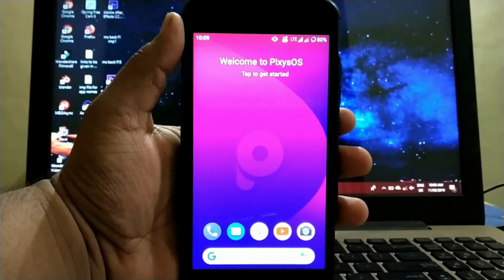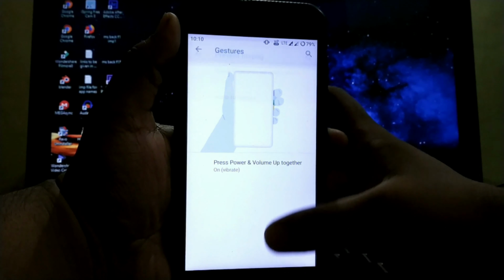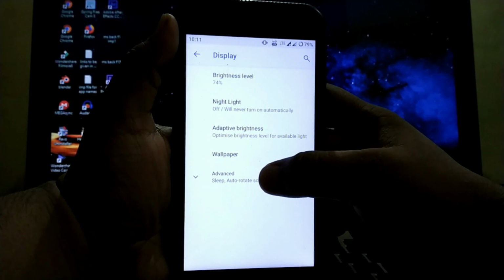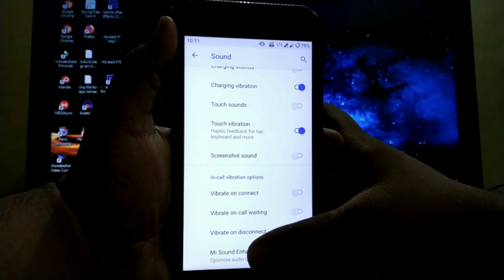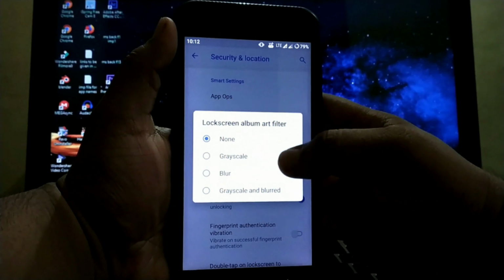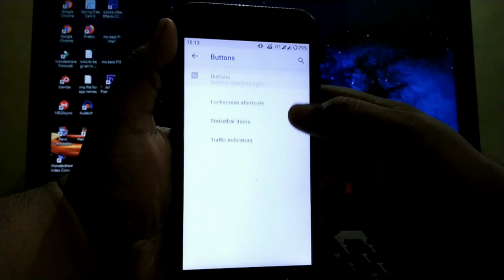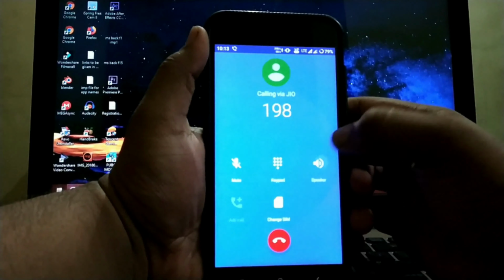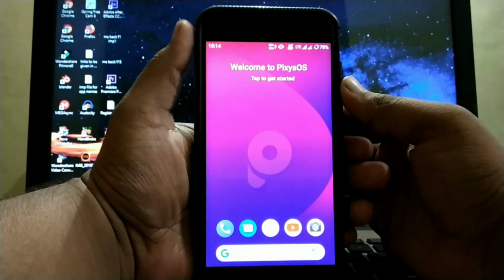Pixys OS 2.4 | 4.9 kernel | Mi A1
Guys in this video I have shown you review of Pixys rom on Mi A1 . if you like  the video smash the like button and subscribe for more awesome videos like this.